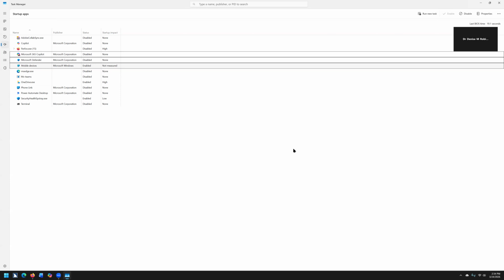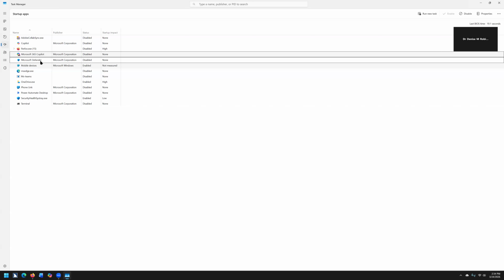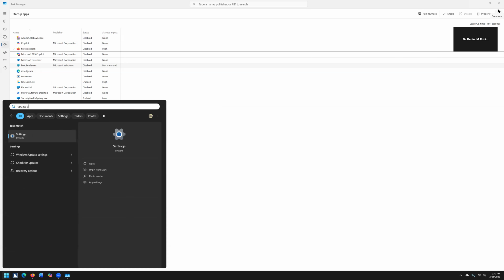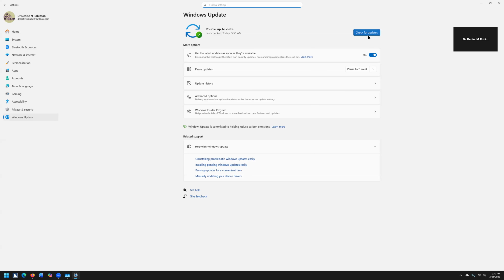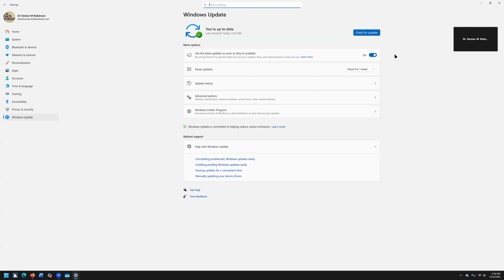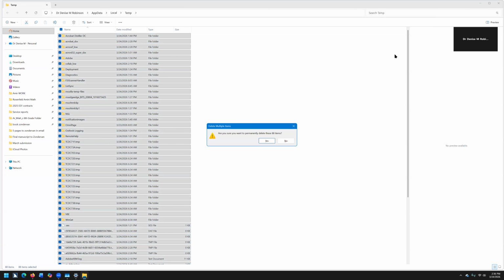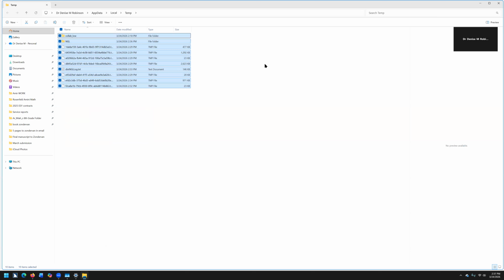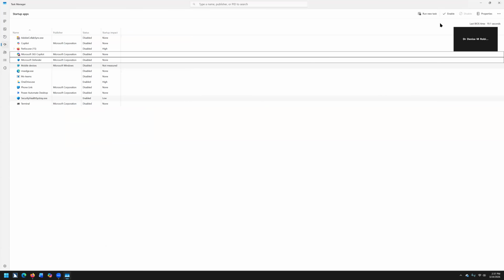Speed Up Windows FAST by Disabling Startup Programs in Task Manager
Speed up Windows FAST by disabling unnecessary startup programs using Task Manager. This simple step-by-step guide shows how to stop apps from launching when your computer turns on, so your PC boots faster and runs more efficiently.

Many computers slow down because too many programs start automatically in the background. This video demonstrates how to open Task Manager, review startup apps, and safely disable programs that are not needed.

This method works on both Windows 10 and Windows 11. It requires no extra software and takes only a few minutes to complete.
In addition-update your computer daily as well as empty that Temp folder

What viewers will learn:
• How to open Task Manager quickly
• How to find startup programs
• How to disable unnecessary apps
• How to improve computer startup speed
• How to Update computer and turn on auto update
• How to empty your temp folder to speed up your network also

This process helps reduce lag, improve performance, and get to the desktop faster.